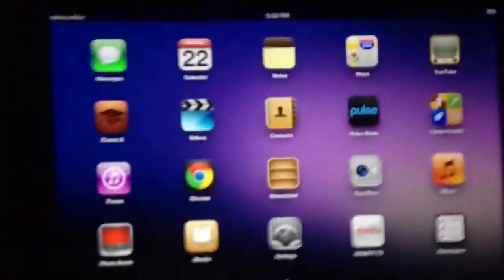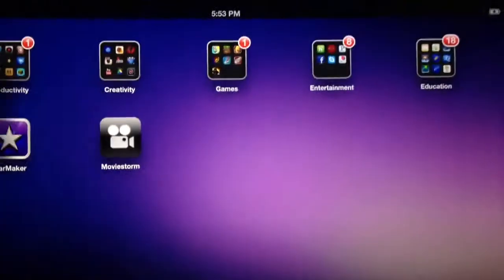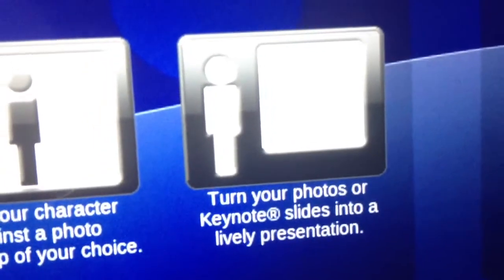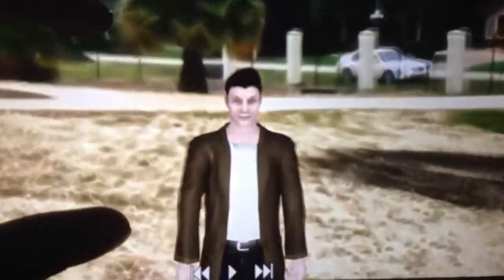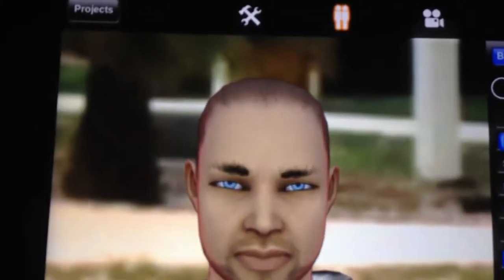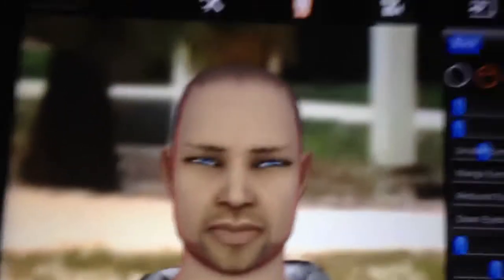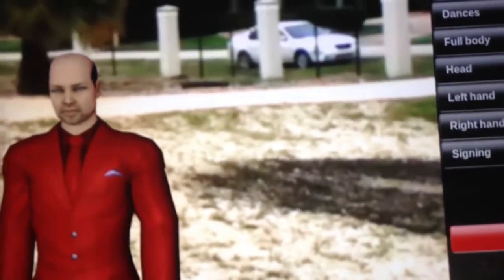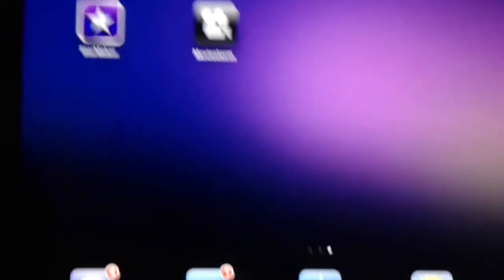Moviestorm for iPad first look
A first look at the moviestorm app for the apple iPad.